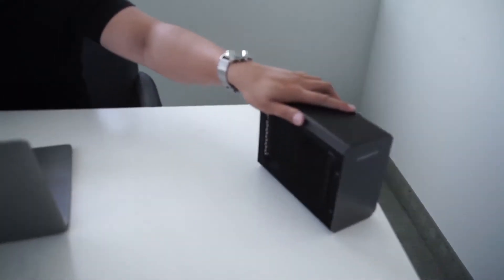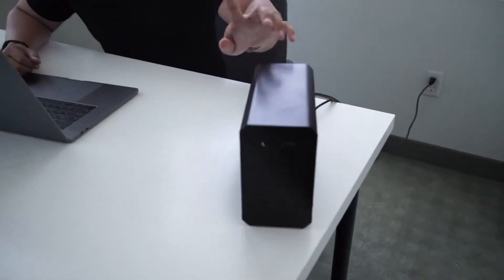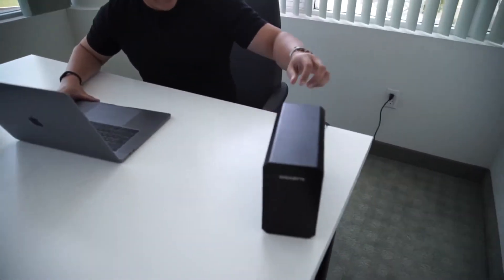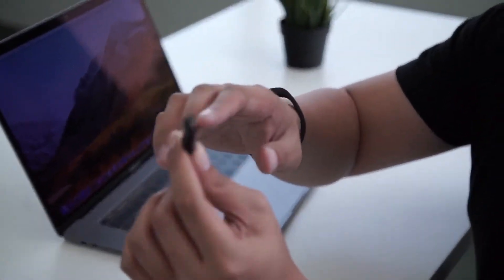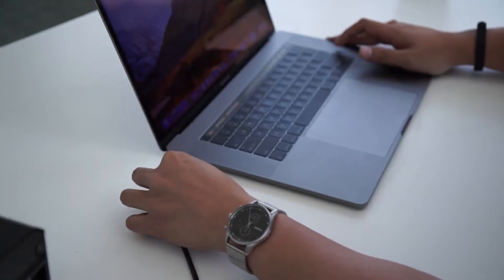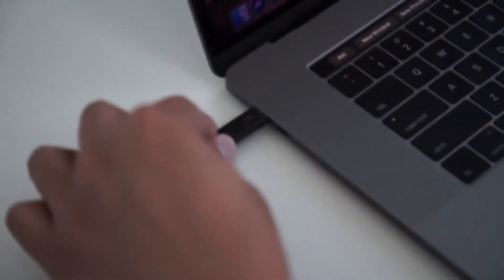Setting up a GIGABYTE RX 580 Gaming Box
In today's video, we show you how easy it is to set up your new GIGABYTE RX 580 Gaming Box eGPU.